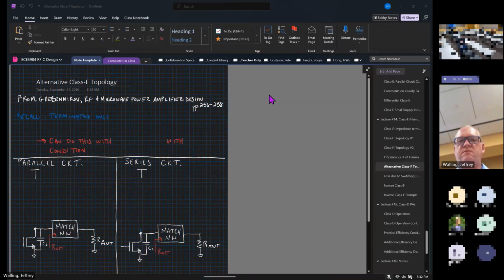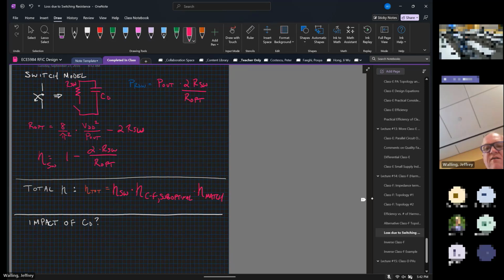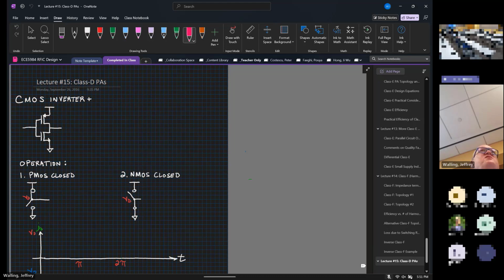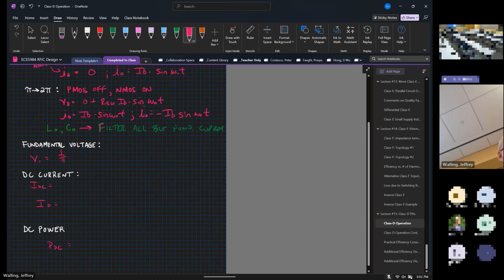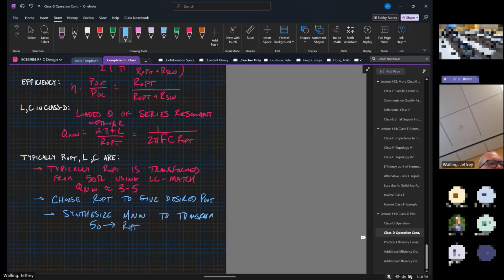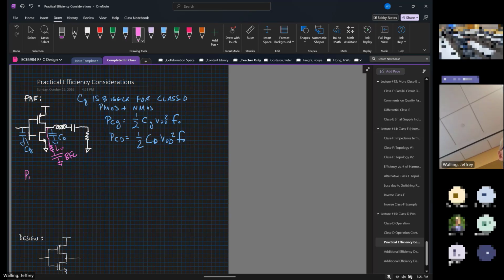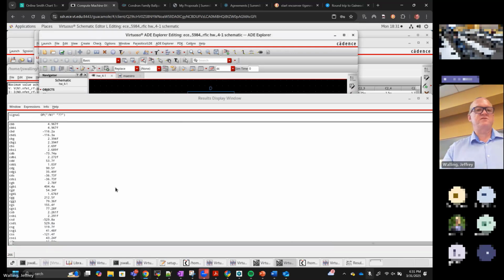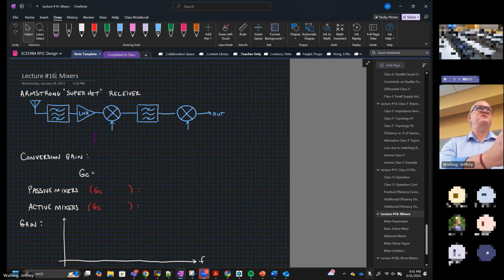ECE 5984 - RFIC - Class F PAs and Some Cadence Tips and Tricks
In this video, I provide more details on class-F power amplifiers, including those proposed by Grebennikov and then look at how to size PA devices using Cadence for operation as linear PAs.